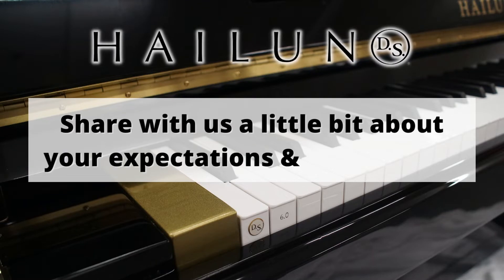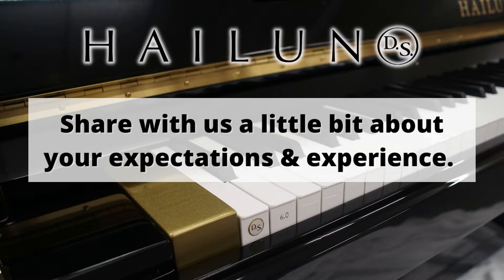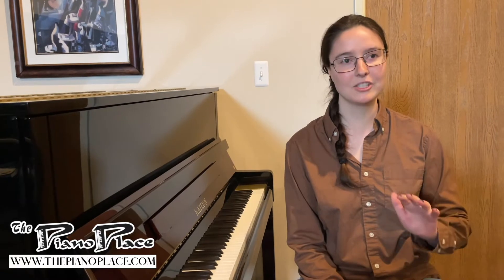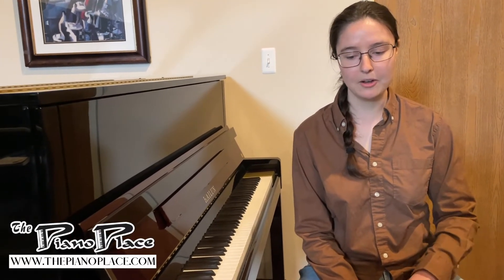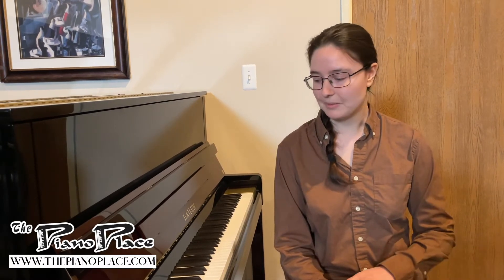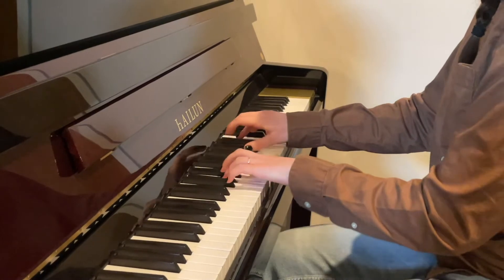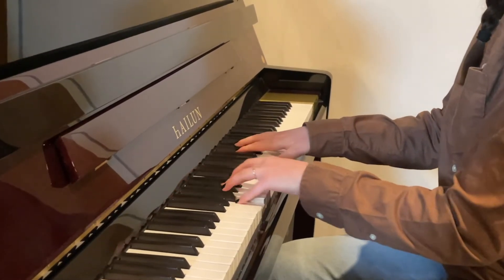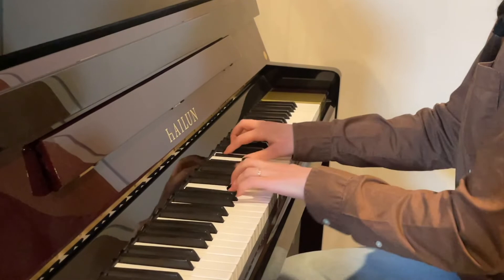Rebecca's Smaller Sized Keys Piano (Hailun D.S. HU1P 5.5)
Have you ever thought to yourself “if the keys were just slightly smaller I could master this piece!”? That is now a problem of the past! D.S. Standard Foundation and Hailun Piano Company have partnered and created the first new acoustic upright piano with smaller sized keys!

The Piano Place is an exclusive merchant for these pianos and have them in store to play. That is how our magnificent customer, Rebecca, found out about us and drove all the way from Ohio to play one for herself and bought it that same day!

Rebecca, a proud new owner of the Hailun HU1P D.S. 5.5 (7/8th) piano, had been researching and seeking a solution to her ongoing problem. In this video you can see her sincere joy of finally finding a solution to her 10+ year problem.

Rebecca says “It has been very magical to touch the keys and feel everything is where it is expected to be, I can reach and play smoothly runs that I have always struggled before this. My expectations have been met!”.
Research has demonstrated that most adult pianists find today’s conventional keyboard – the DS6.5® – limits their ability to play and will find either the DS5.5® or DS6.0® a comfortable alternative, enabling them to play more complicated pieces with greater power, ease, and artistry.

The D.S. Standard foundation started this movement in 1998 and since then has reached a global audience with their keyboards. Hailun, being the innovative company that they are, partnered with them and now D.S. hand builds and retrofitted the keyboards into Hailun Upright pianos in Titusville, PA.

These are incredible pianos that every piano player should experience. If you want to play one, come on in!